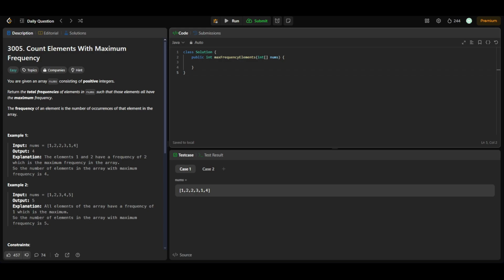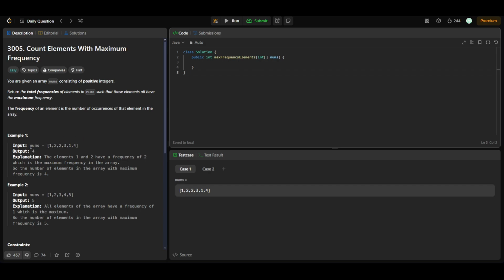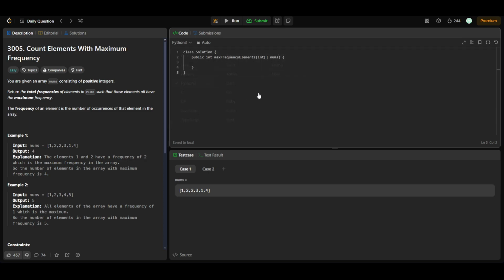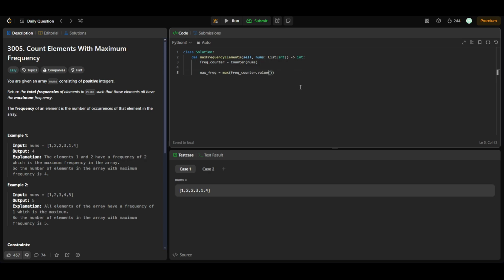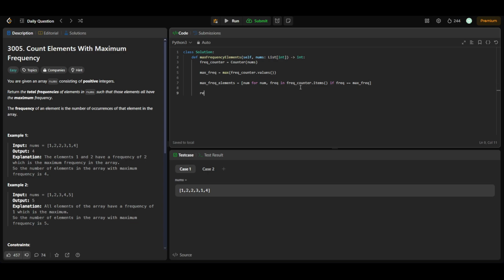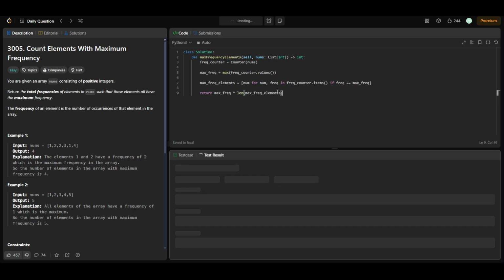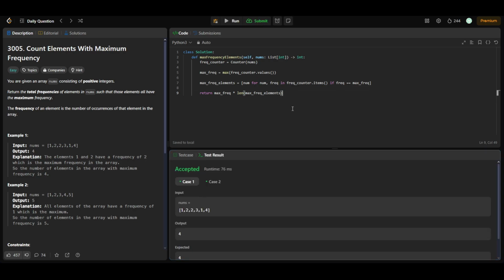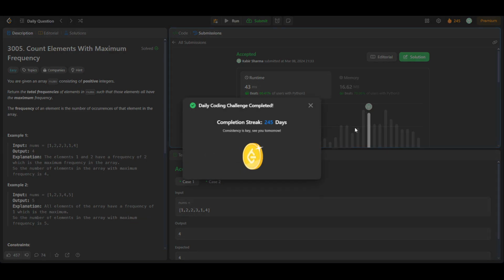LEETCODE DAILY QUESTION 3005 | Count Elements With Maximum Frequency | Is Kabir Coding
In this video I'll be solving LeetCode daily question 3005. Count Elements With Maximum Frequency by Frequency Map.